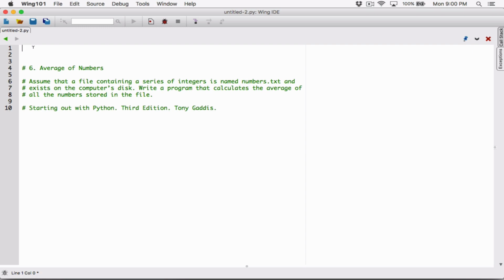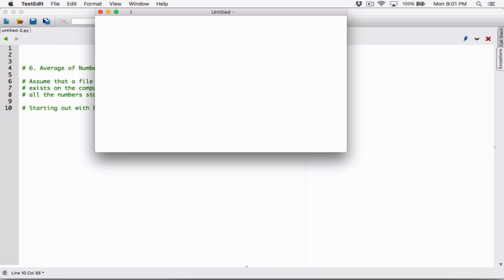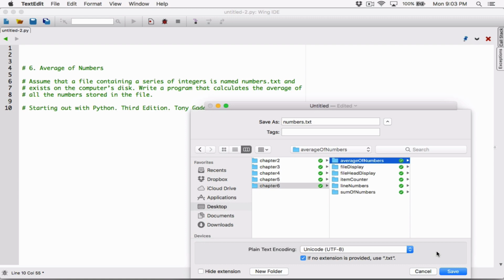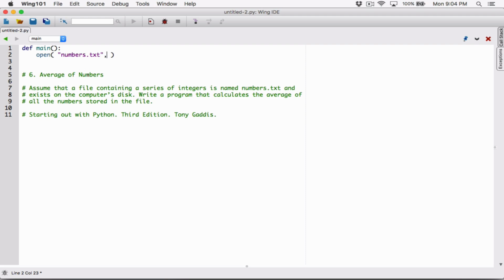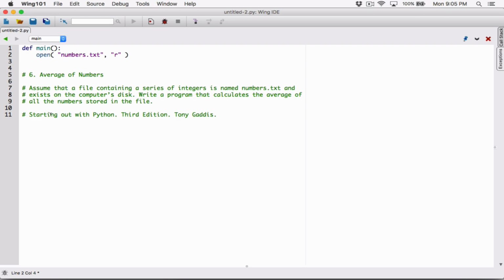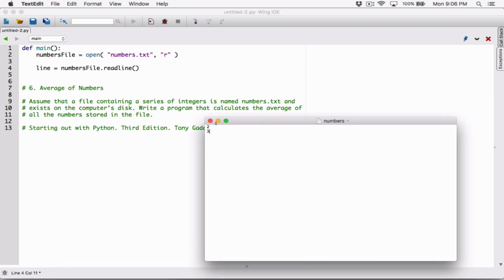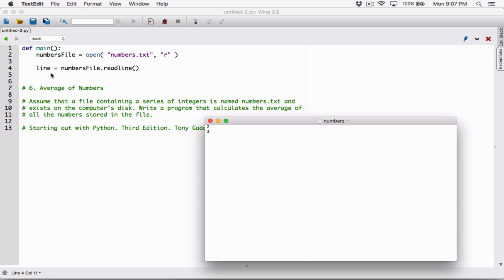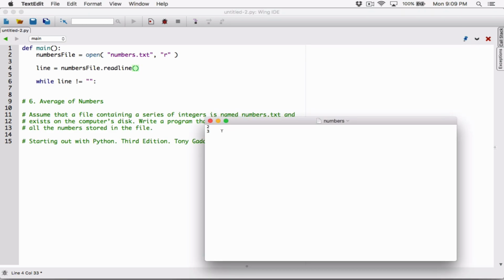6.6. (Part 1) Average of Numbers - Python - ❤️ SOLUTIONS MOVED TO DISCORD ❤️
Chapter 6
Programming Challenges

6. Average of Numbers

Assume that a file containing a series of integers is named numbers.txt and exists on the computer’s disk. Write a program that calculates the average of all the numbers stored in the file.

Thanks :)